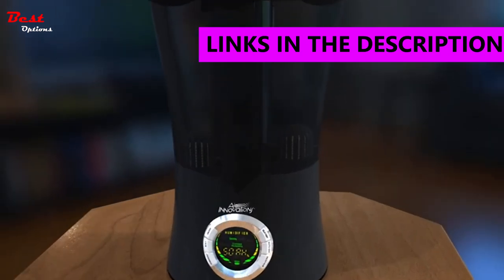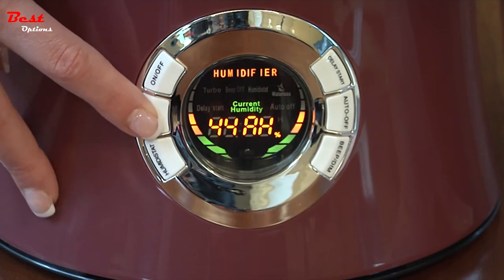Best Humidifier for Large Rooms | Top 5 Work in a Large Room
Best Humidifier for Large Rooms - Hey guys, in this video, we’re going to present the PROS and CONS of the Top Five Best Humidifier for Large Rooms for sale right now!
✅1. Air Innovations MH-801B-PLAT MH-801B 👉 US
✅2. Pure Guardian H7550 👉 US
✅3. AIRCARE EP9 800 👉 US
✅4. AIRCARE MA1201 👉 US
✅5. LEVOIT Humidifiers for Large Room 👉 US

Best Humidifier for Large Rooms?